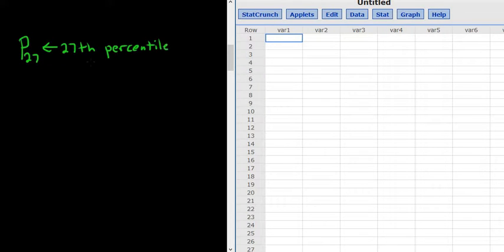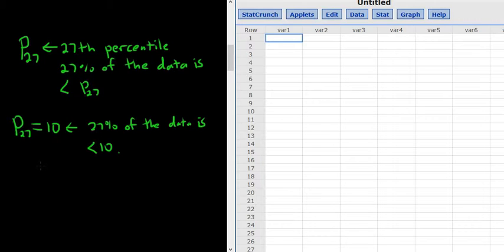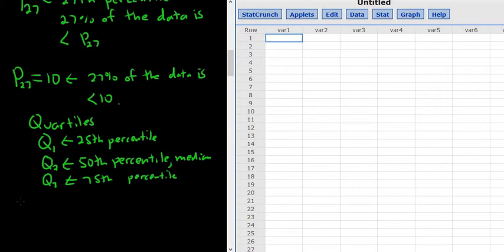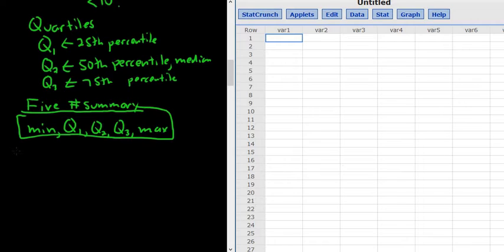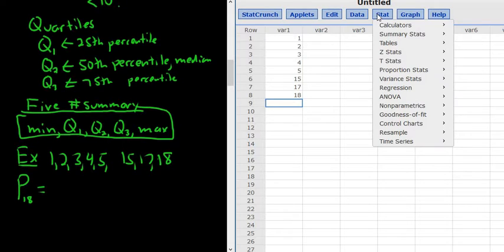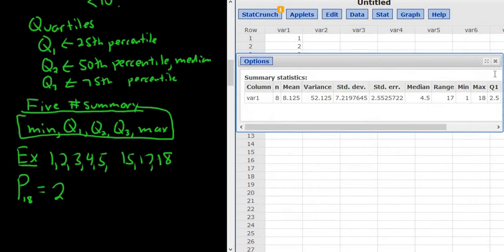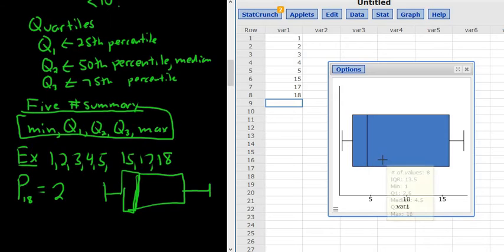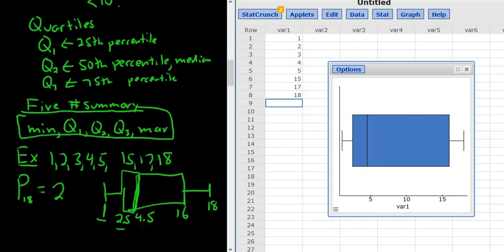Introduction to Percentiles and Boxplots